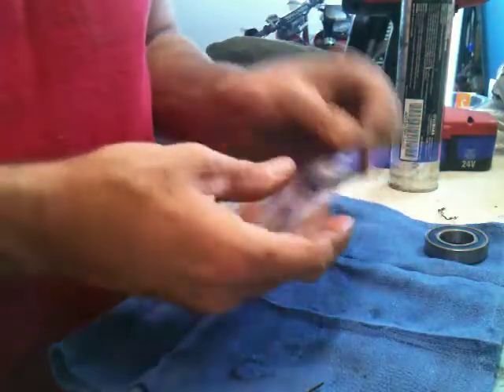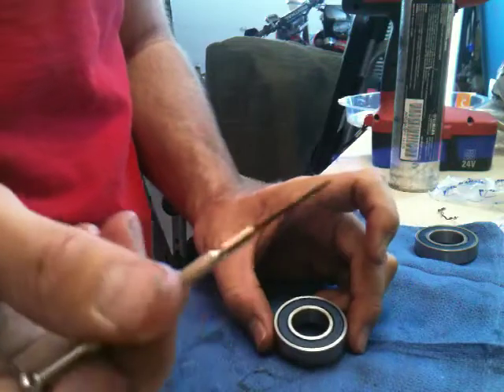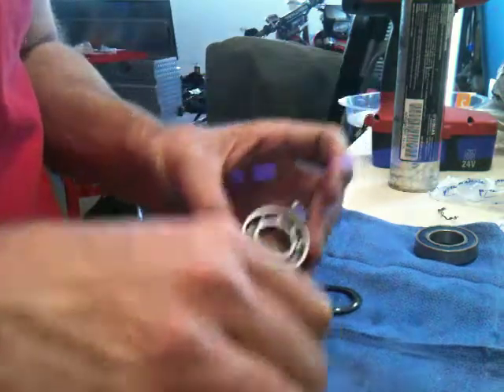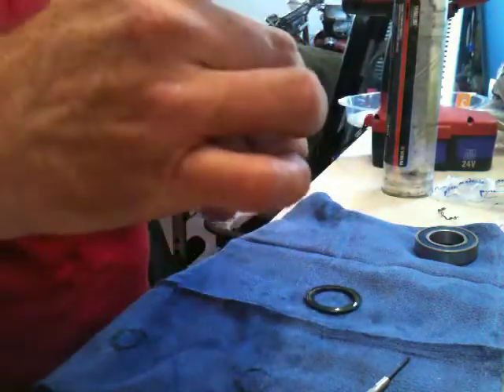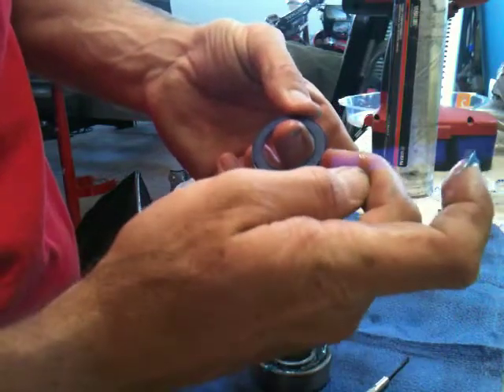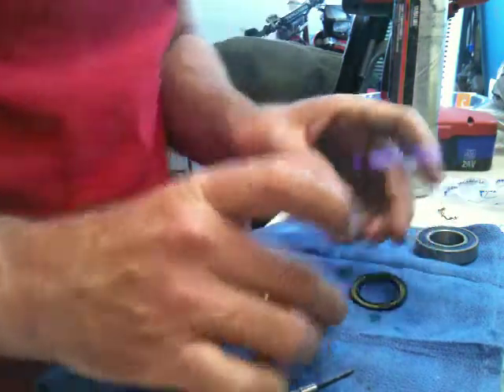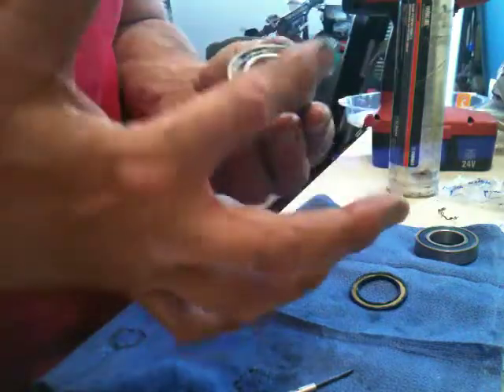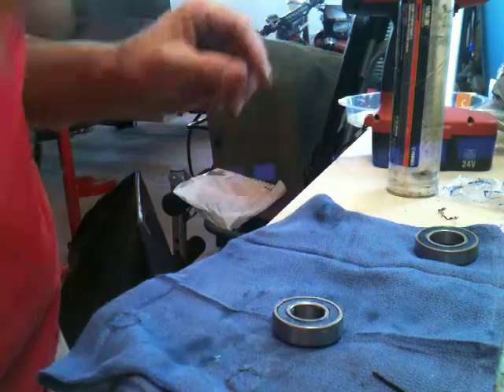How to Grease Dirt Bike Wheelbearings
This is to demonstrate how to pack new dirt bike wheelbearings, but I suppose you could repack old or dry wheelbearings if they weren't damaged during removal (not likely). I probably should have popped both seals off and cleaned the old grease out (what little was there) with brake cleaner, dried them, and then packed them.